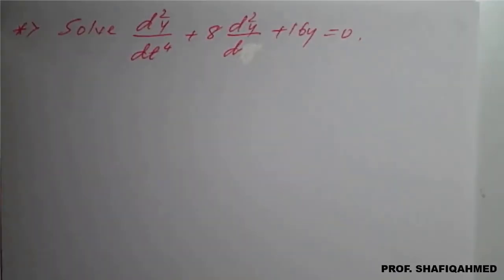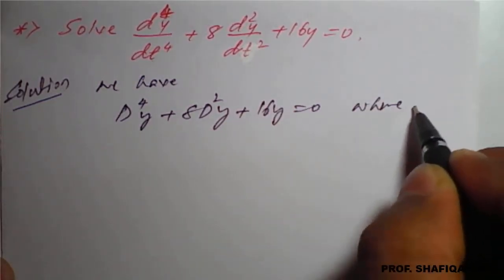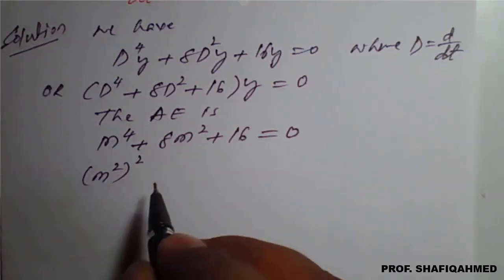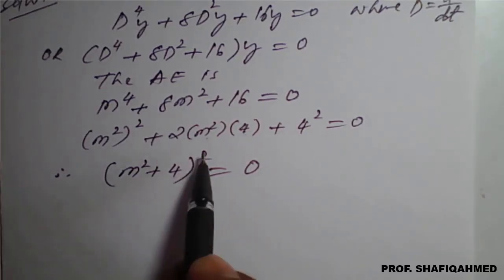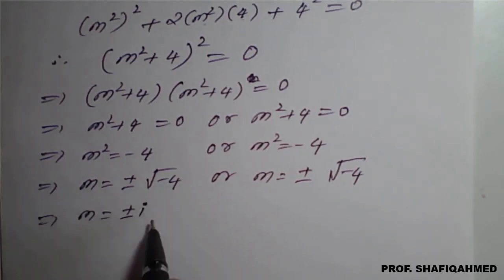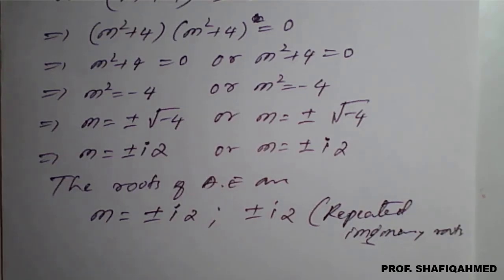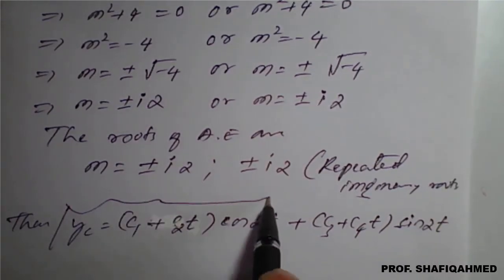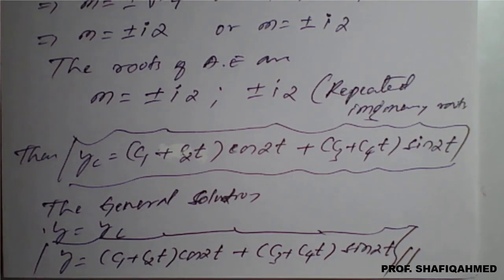#14||Problem#9 ||Solve : (𝒅^𝟒 𝒚)/〖𝒅𝒕〗^𝟒 +𝟖 (𝒅^𝟐 𝒚)/〖𝒅𝒕〗^𝟐 +𝟏𝟔𝒚=𝟎 || 18MAT21||D.E of higher order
18MAT21 : Module : 2 : Solve : (𝒅^𝟒 𝒚)/〖𝒅𝒕〗^𝟒 +𝟖 (𝒅^𝟐 𝒚)/〖𝒅𝒕〗^𝟐 +𝟏𝟔𝒚=𝟎.